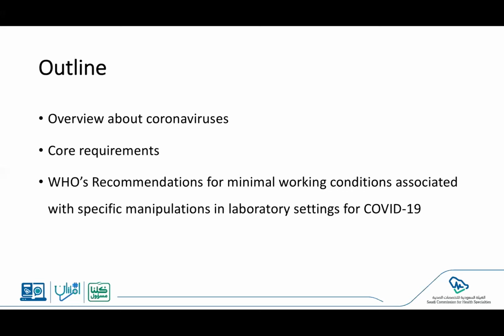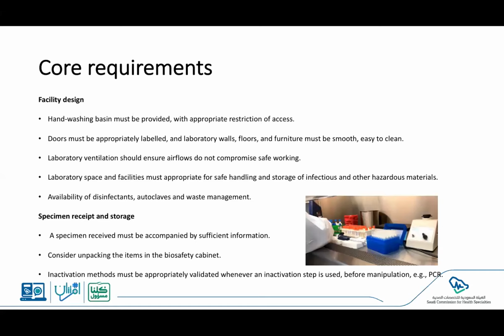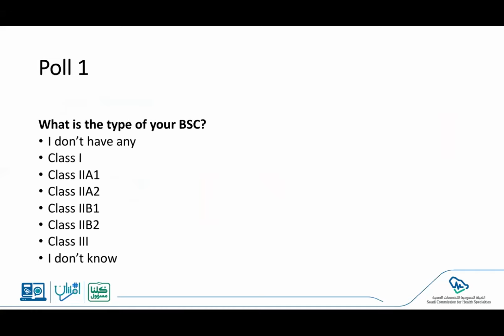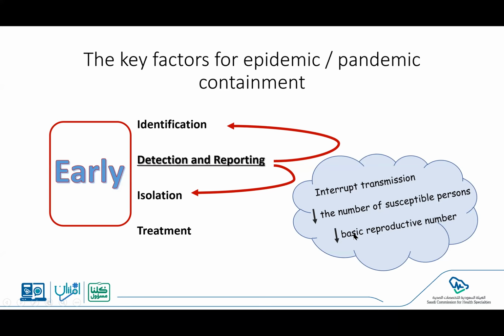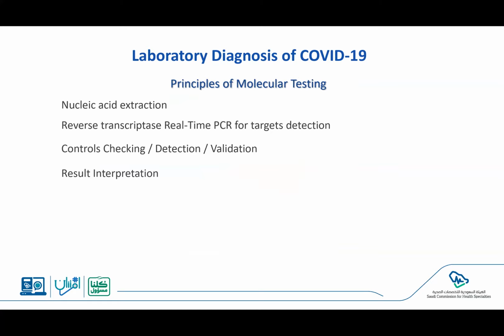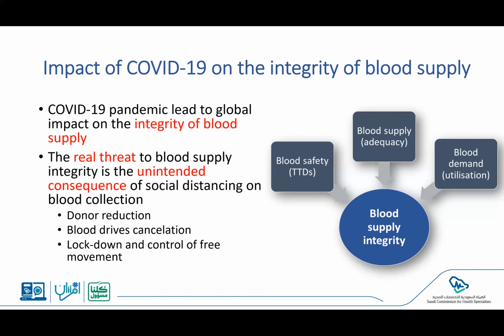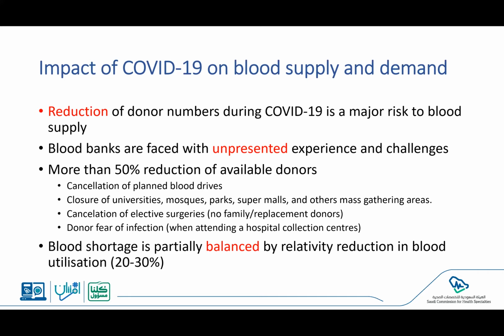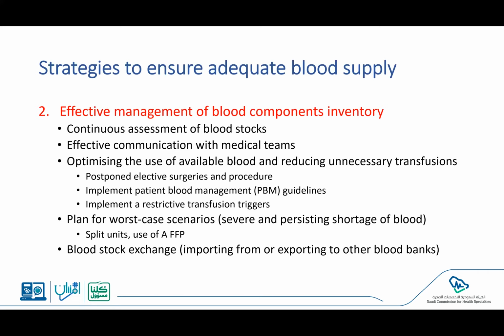How does the Laboratory Services Function in the COVID-19 Outbreak